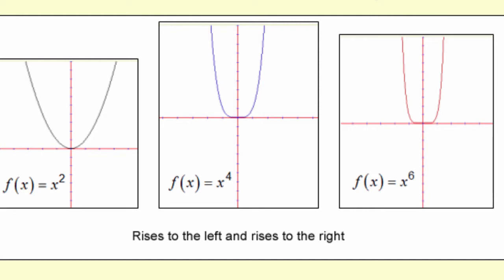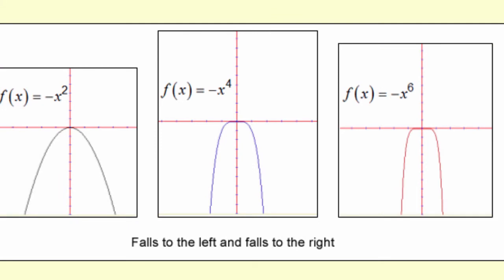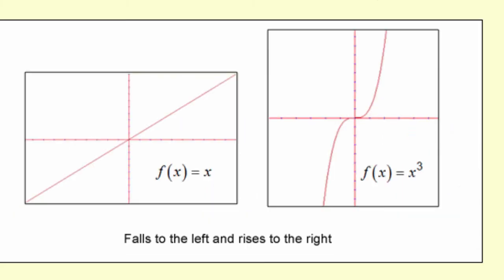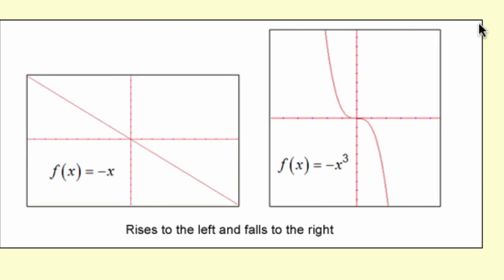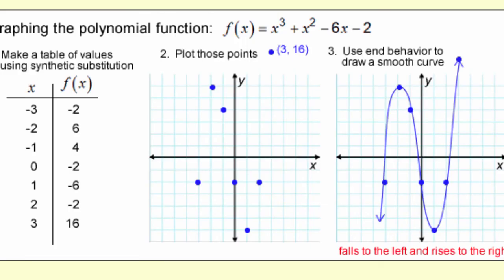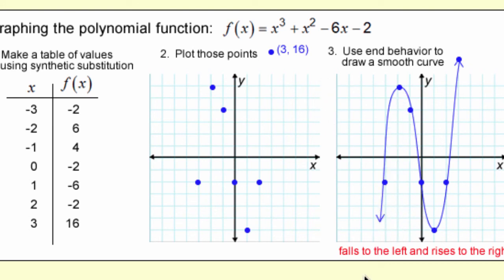Big Picture Graph Polynomial Functions